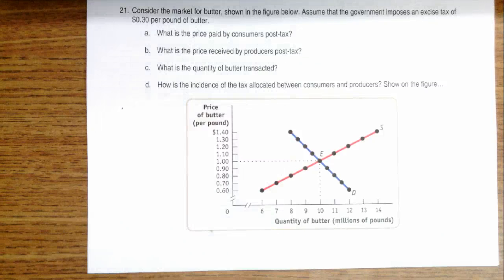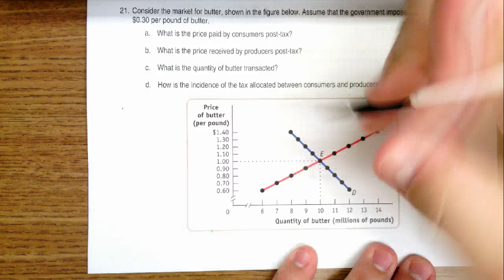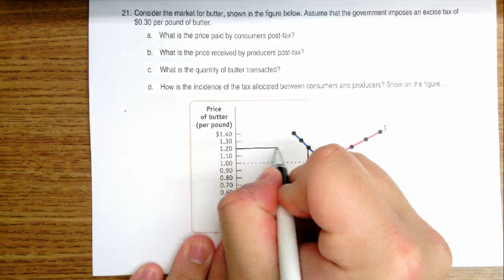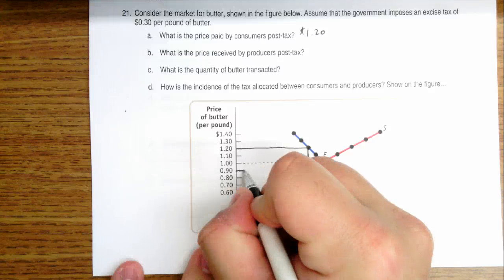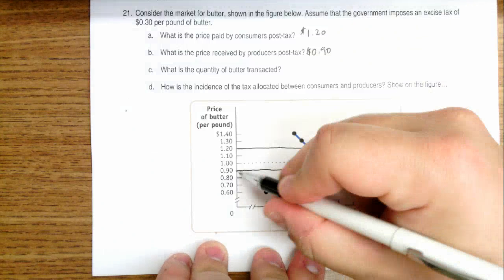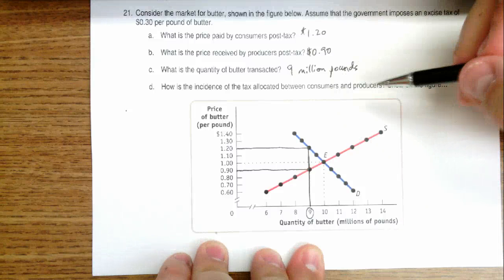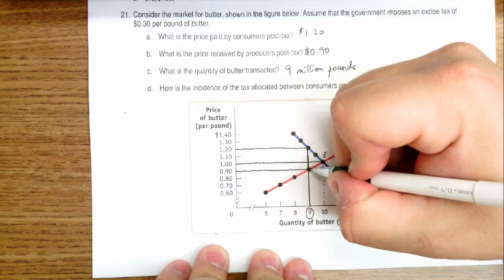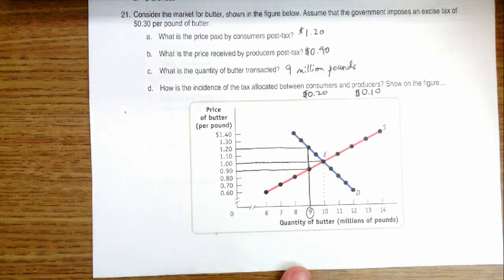Micro Unit 3 Day 4 Problem #21